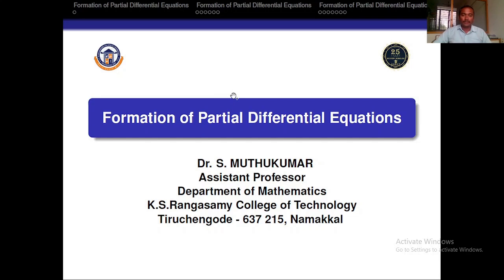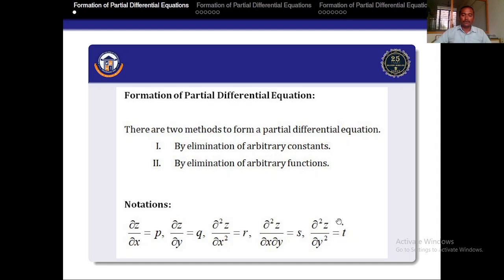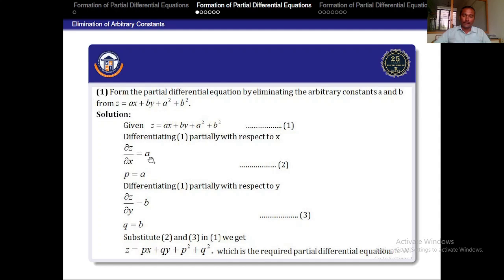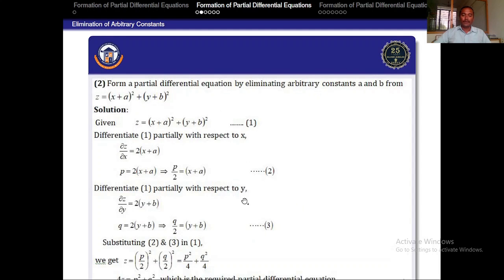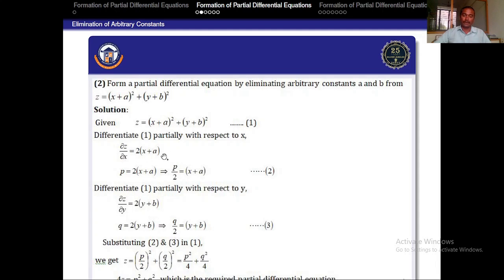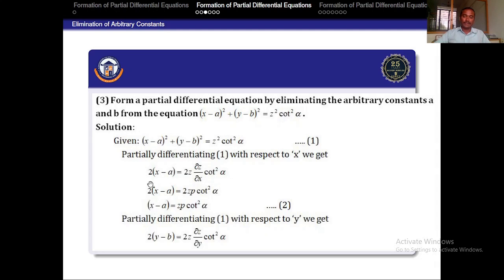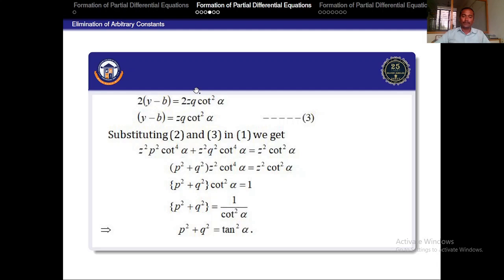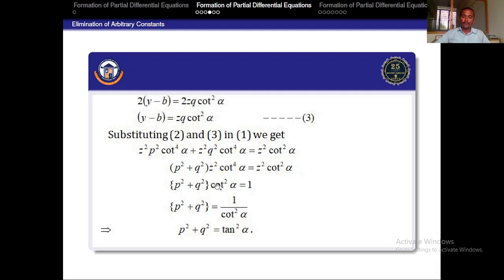Formation of Partial Differential Equations, Dr.S.Muthukumar, AP, Mathematics, KSRCT